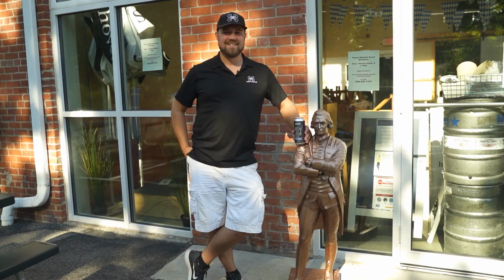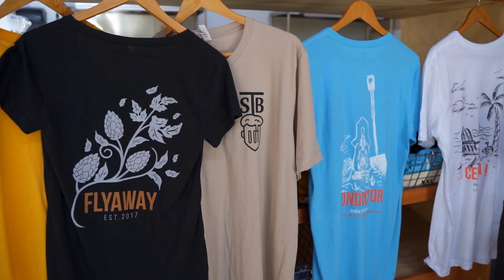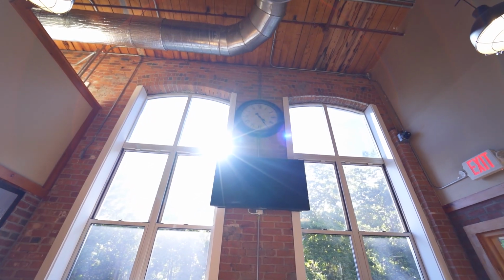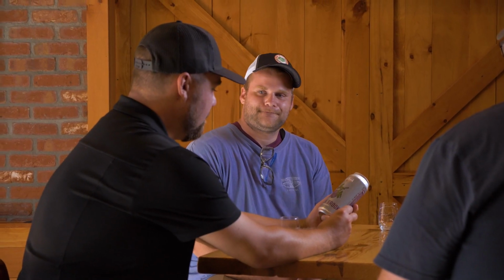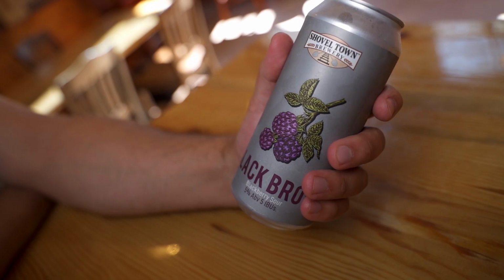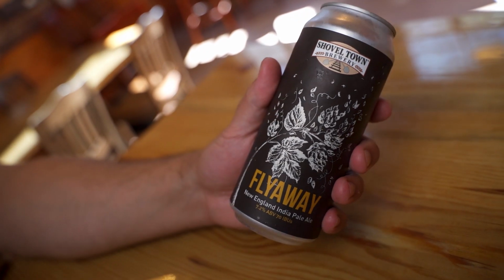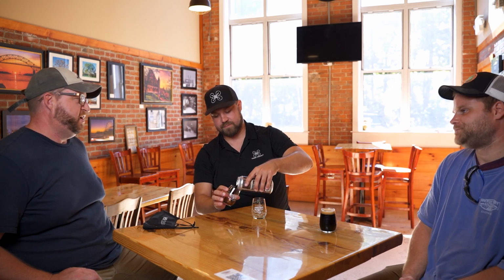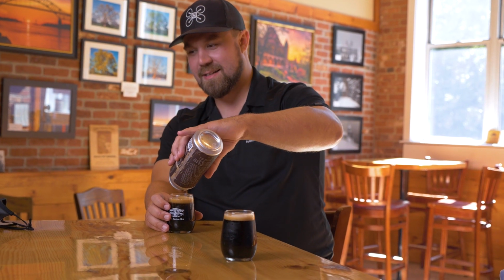🍺 It's Beer Time | Review of Shovel Town Brewery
Get your shovels ready because you're going to dig this review!
Ryan heads up to North Easton to pay Will and Andy a visit from Shovel Town Brewery.

Cheers!